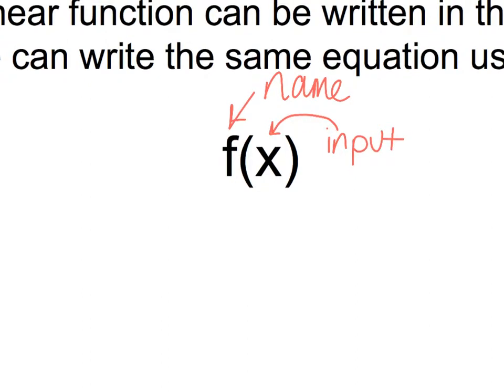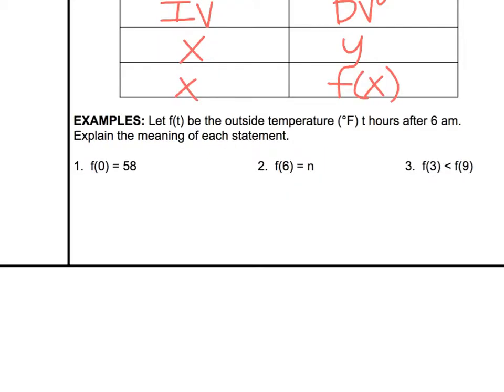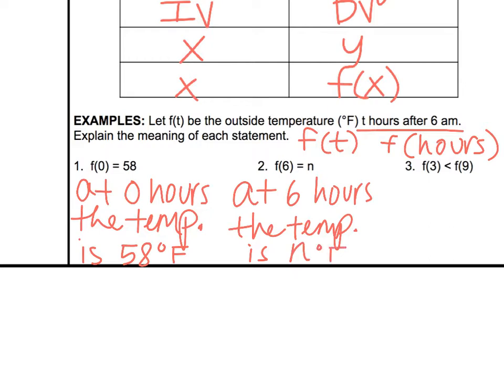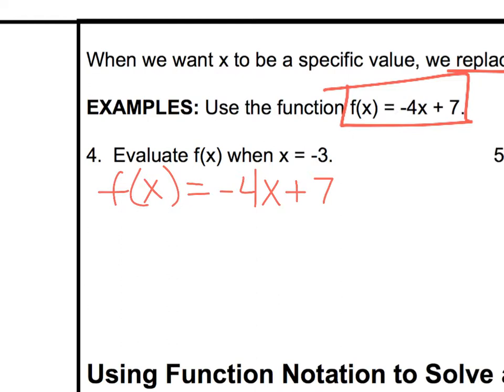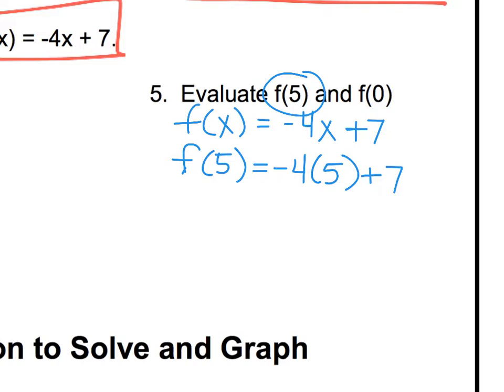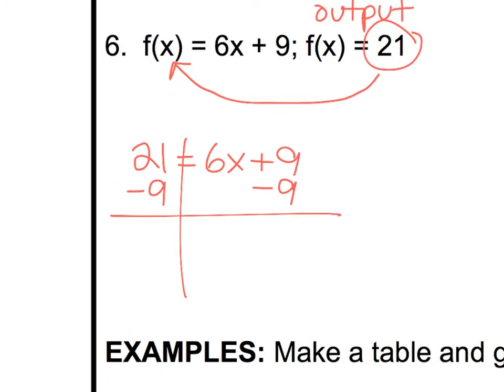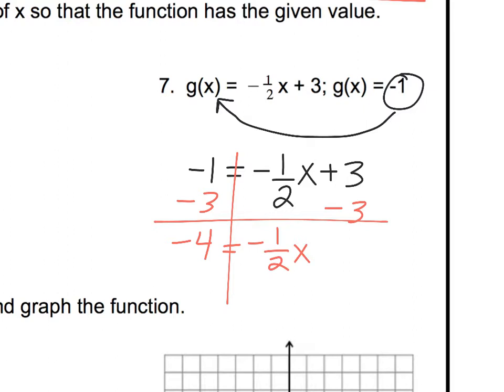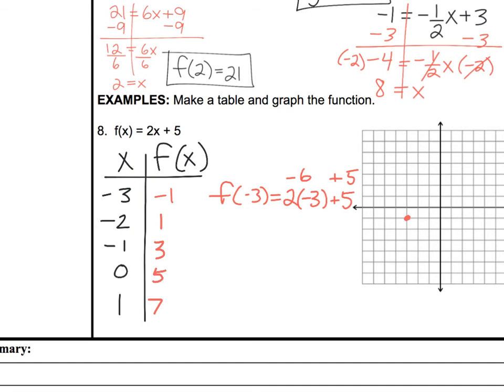Algebra 3.3 Function Notation